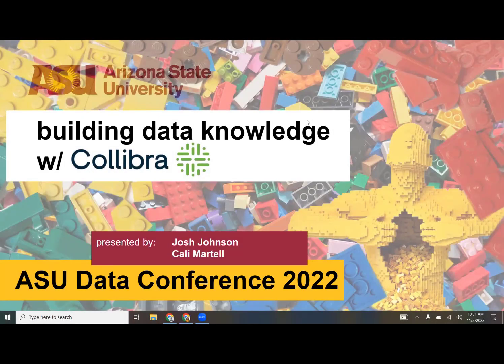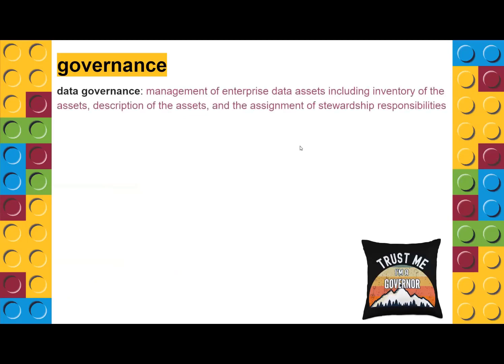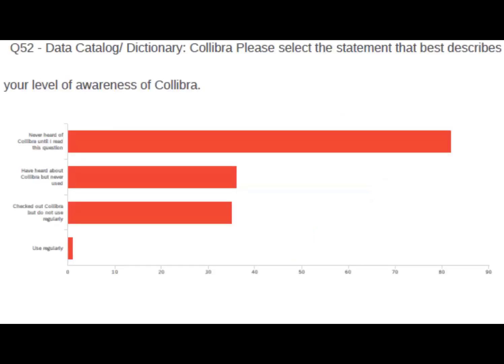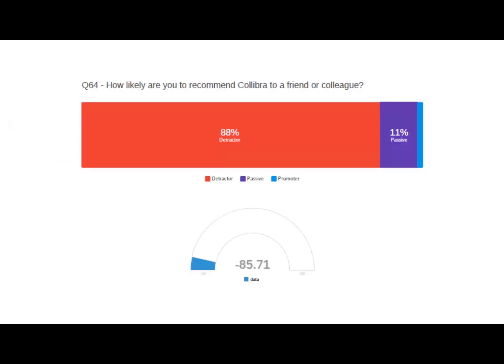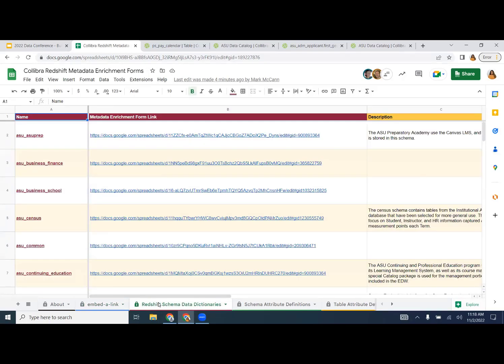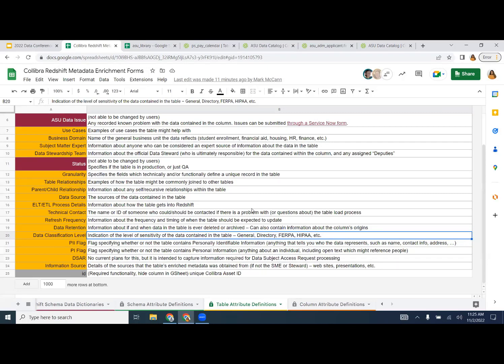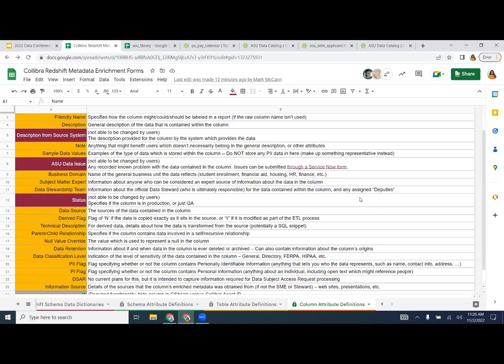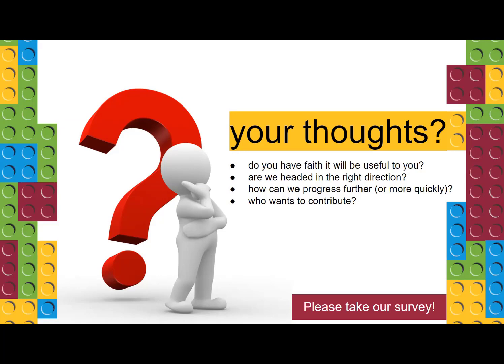Building Data Knowledge with Collibra - 2022 Data Conference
Presented by
Josh Johnson and
Caliana Martell